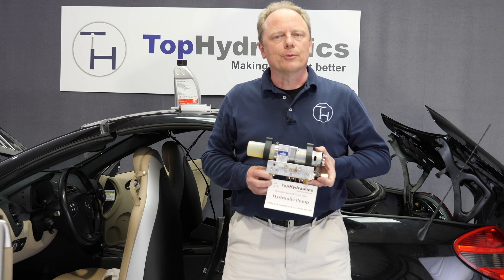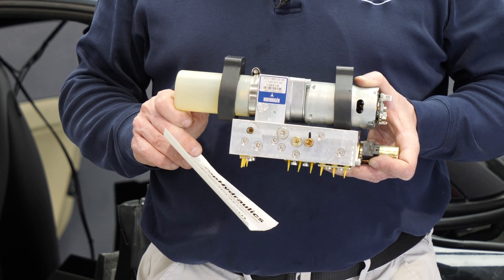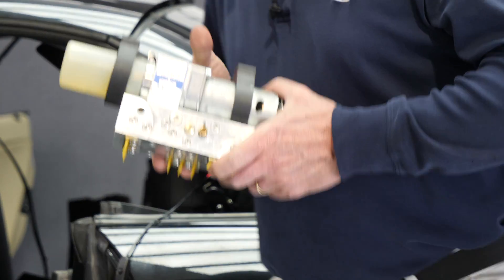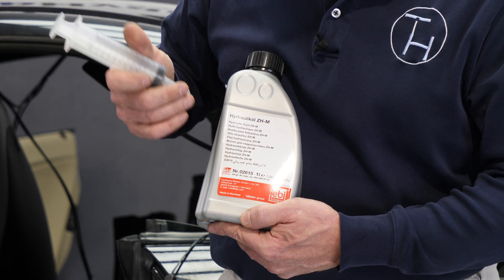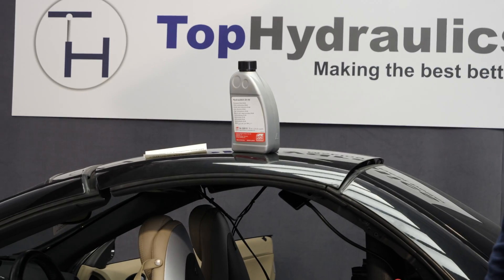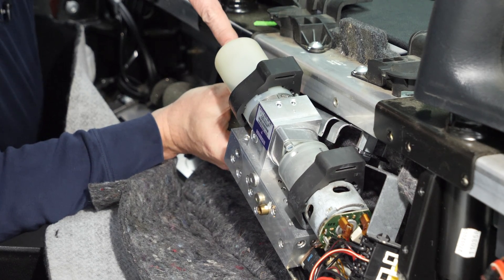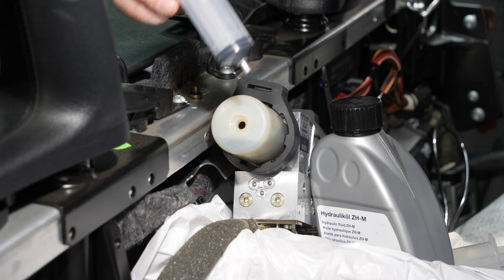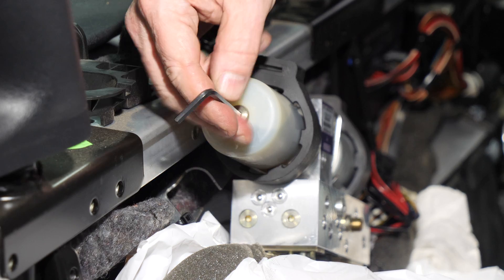R171 SLK - Chapter 8 - Refill The Hydraulic Pump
Klaus, of Top Hydraulics, Inc. Shows you how to refill and bleed the Hydraulic Pump and Top System on the Mercedes R171 SLK-Class Convertible.

P/N: A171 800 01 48
Also known as: A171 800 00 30
Refill with Mercedes Hydraulic Fluid - P/N: 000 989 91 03